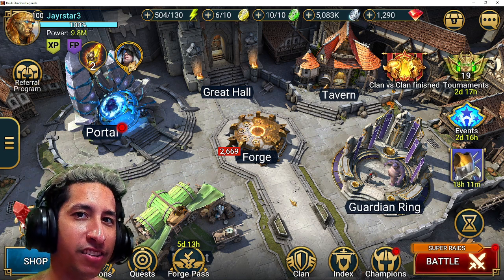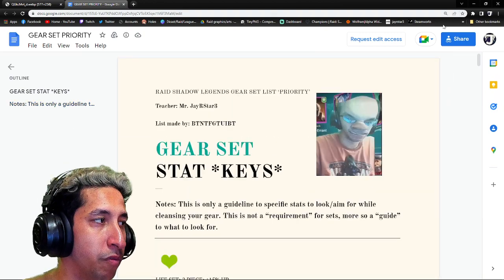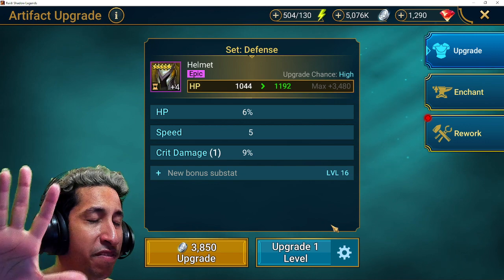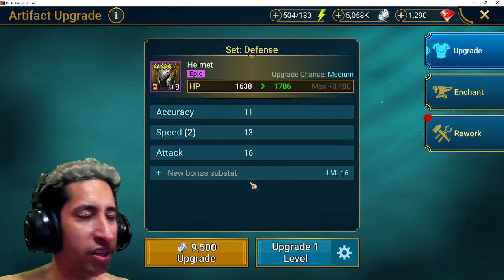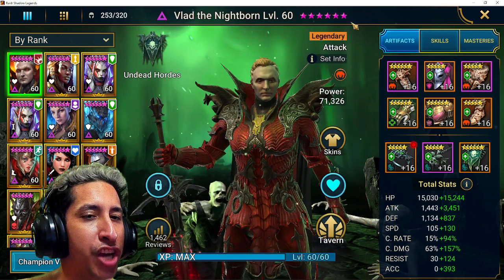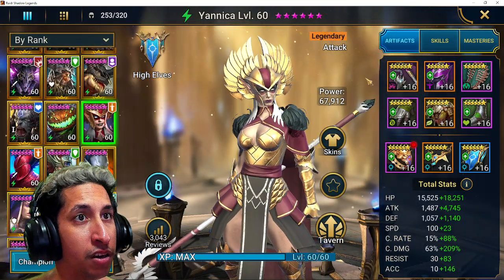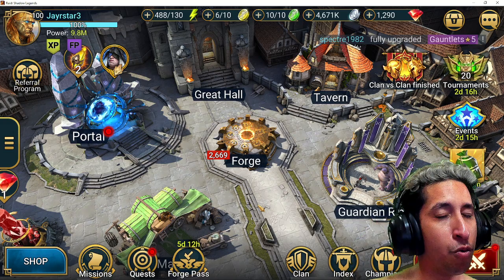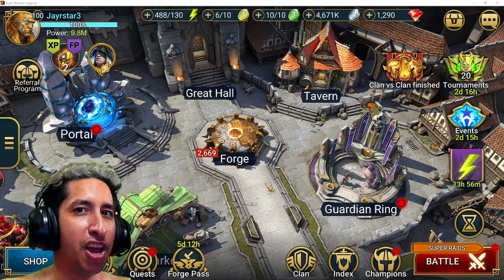How to GEAR CLEANSE Artifact Pieces | Raid Shadow Legends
Which Artifact Sets do you keep the most? How do you sell your Gear?

Come watch me on TWITCH 7 DAYS A WEEK
5pm Central Time
TWITCH.TV/Jayrstar3